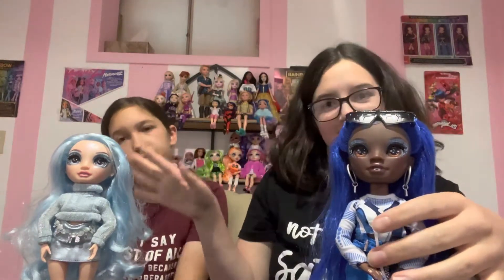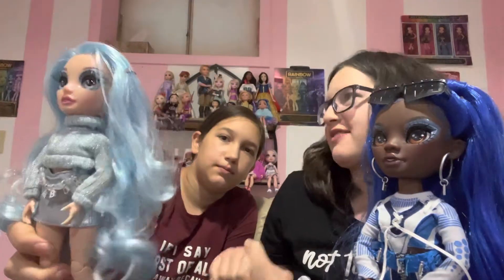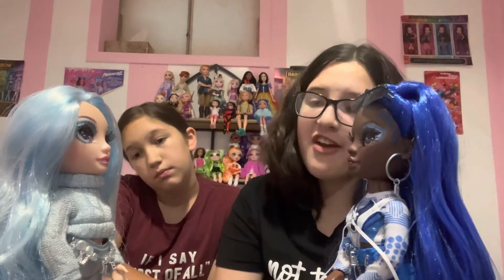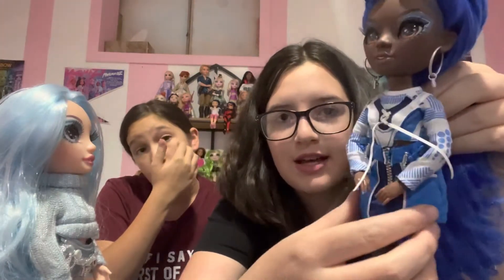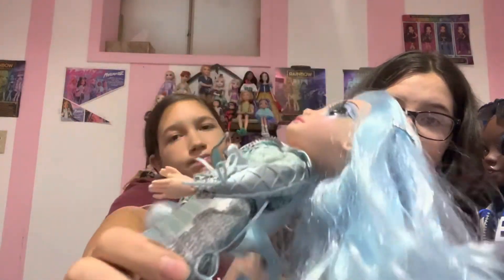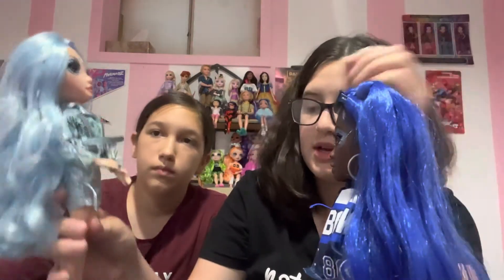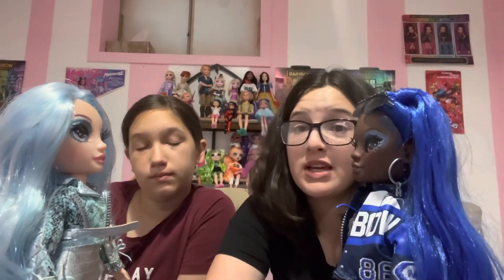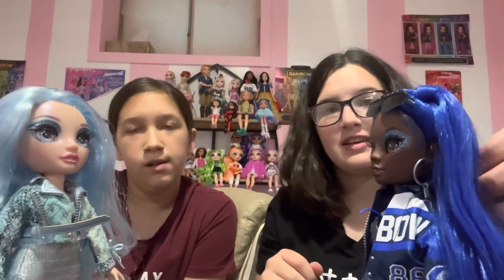Rainbow high Gabriella vs Coco/Series 3 versus series 4 part 6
rainbow high series 3 versus series 4 Gabriella and Coco dolls